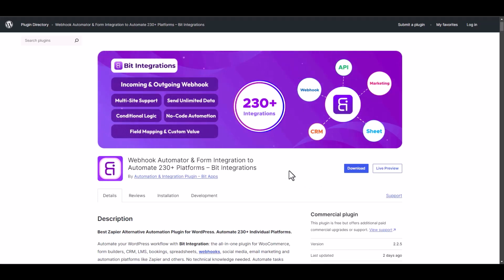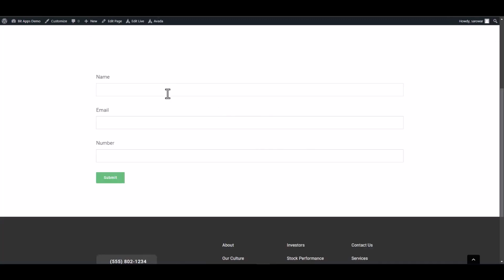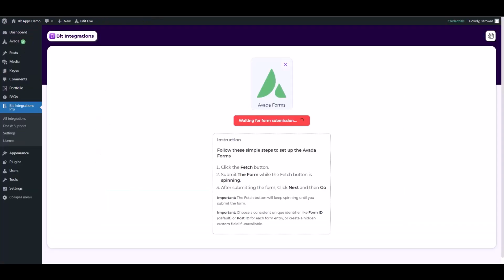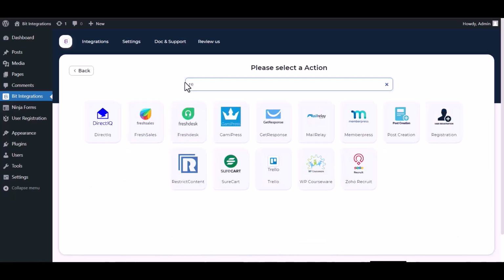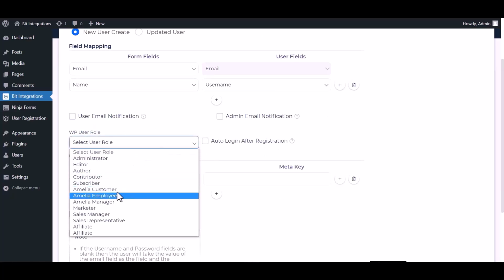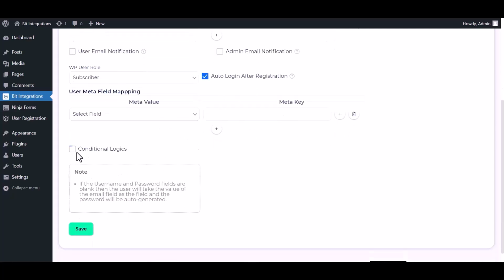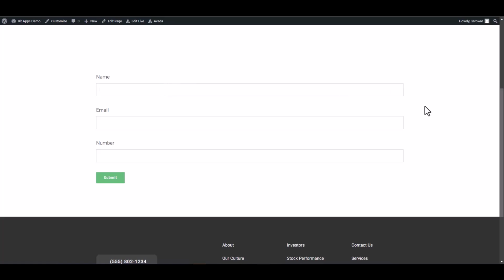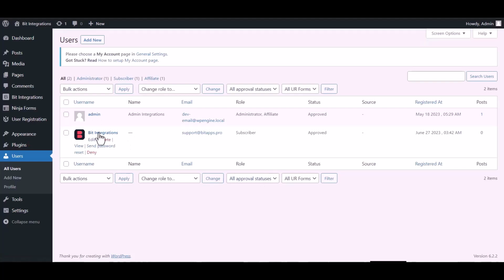Integrating Avada Forms with User Registration |Step-by-Step Tutorial | Bit Integrations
Discover the power of seamless integration between Avada Forms and User Registration in this informative video tutorial. Watch as we demonstrate how to integrate Avada Forms with User Registration using the Bit Integrations WordPress plugin, allowing you to enhance user registration and manage form submissions effortlessly.

📋 Join us to learn how to effortlessly connect Avada Forms with User Registration using the Bit Integrations plugin for WordPress.
🔗 Seamlessly integrate Avada Forms with User Registration to optimize your user registration process and streamline form submissions.

Key highlights of this video:

✅ Learn how to integrate Avada Forms with User Registration using the Bit Integrations plugin, enabling you to capture form data and extend the registration process with advanced features.

Whether you're a business owner, marketer, or communication enthusiast, this integration empowers you to seamlessly merge Avada Forms with User Registration. Watch now to revolutionize your communication efforts!

Integrate Avada Forms with User Registration effortlessly using Bit Integrations and take your user registration process to the next level.